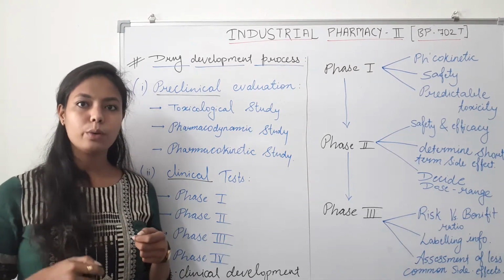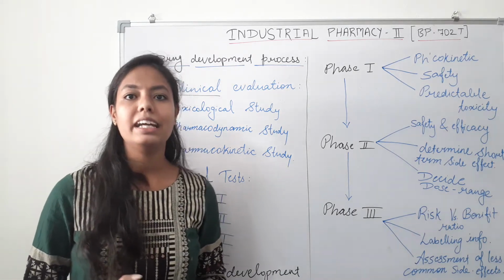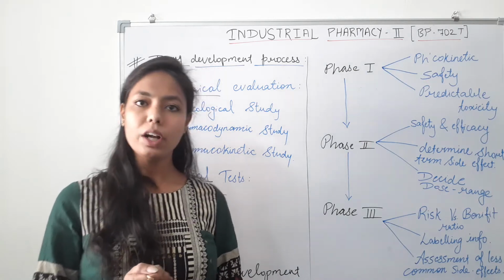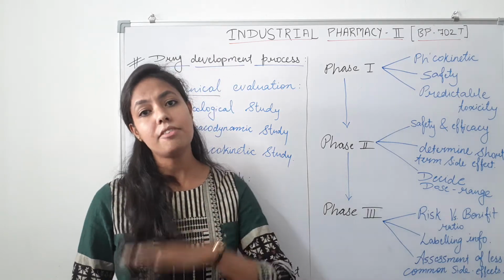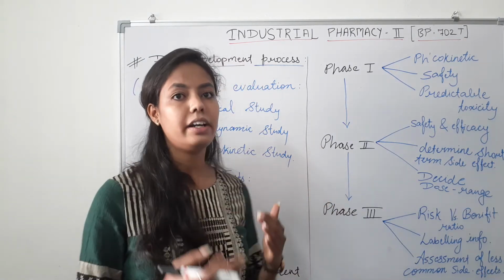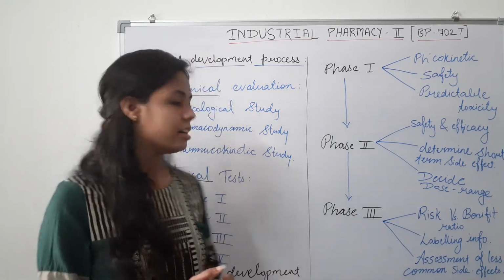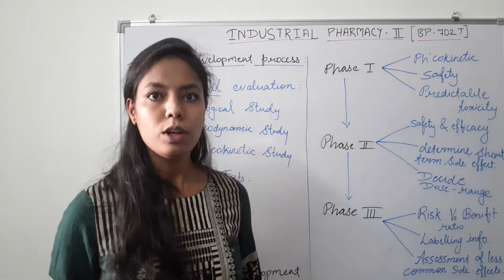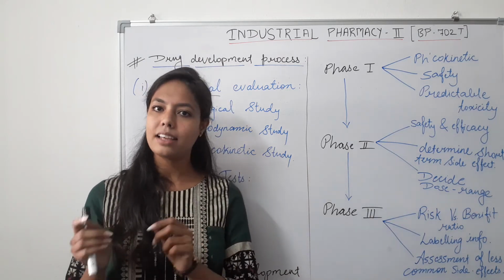Drug Development process preclinicalevaluation phasesofclinicaltrials by Ms. Priya Mourya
In this video lecture we have covered pre-clinical evaluation, clinical tests, and various phases of clinical trials.